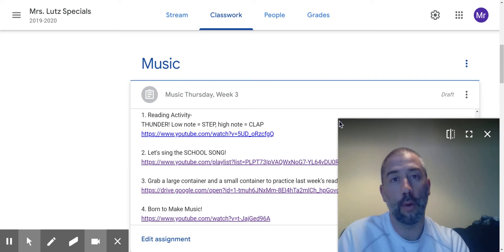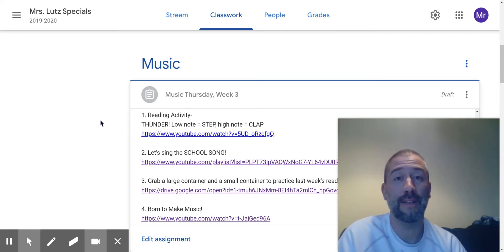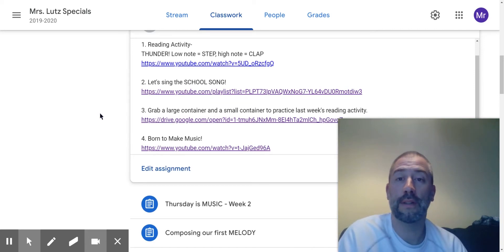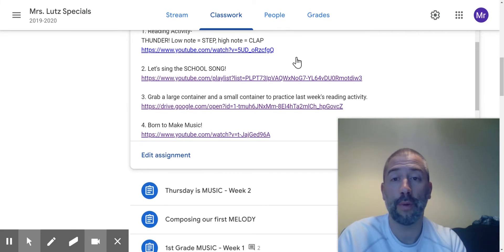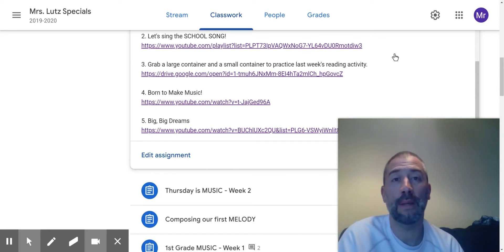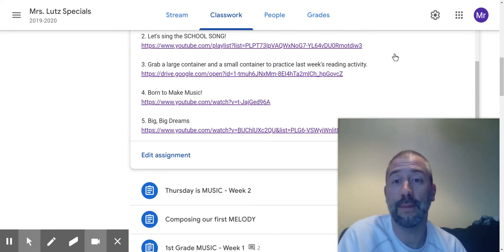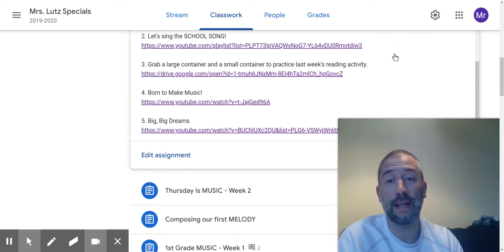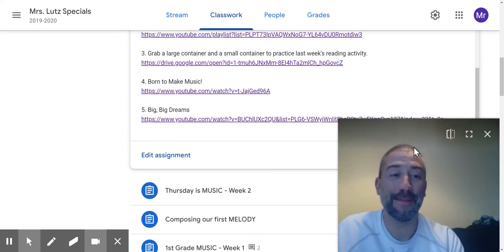1st Week 3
Instructions for 1st grade in week 3